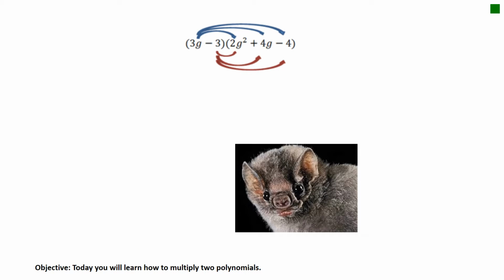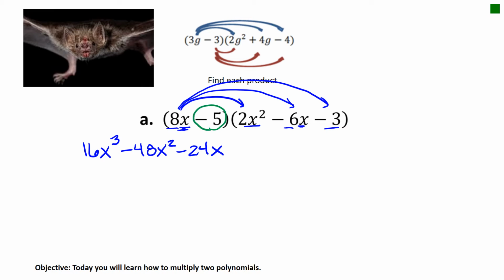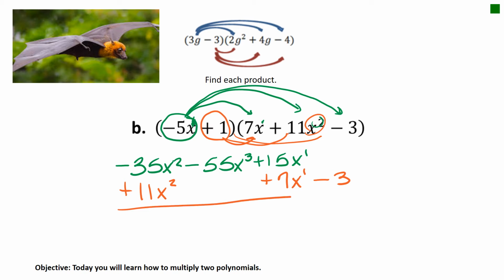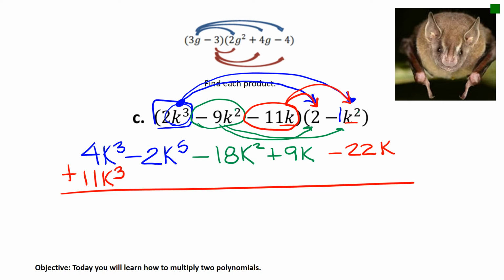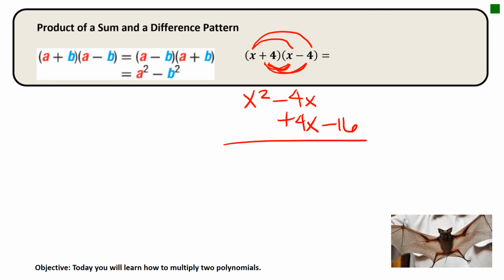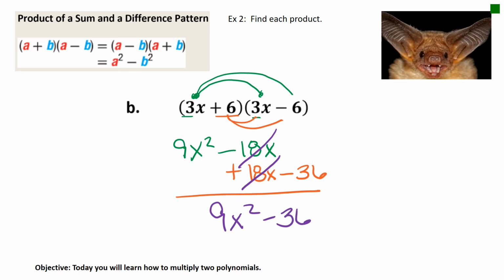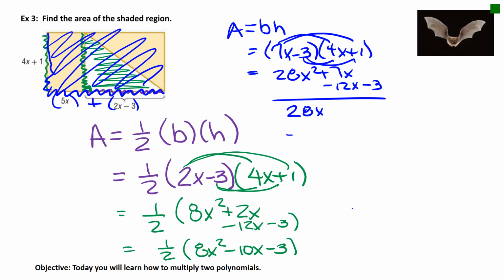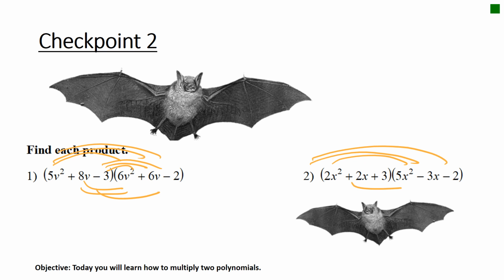5 10 extended distribution